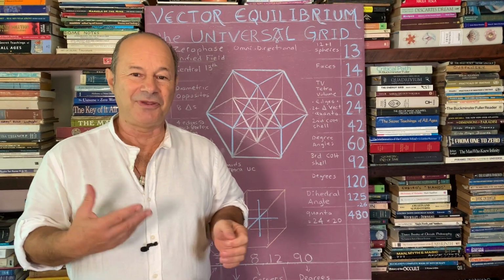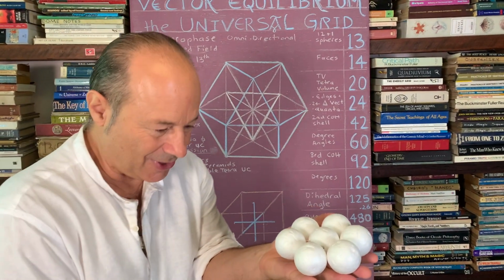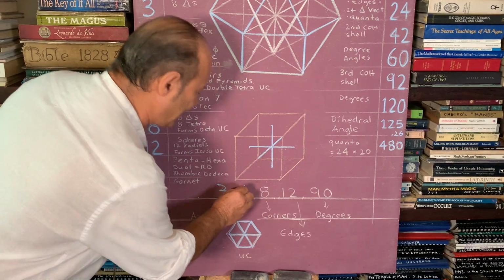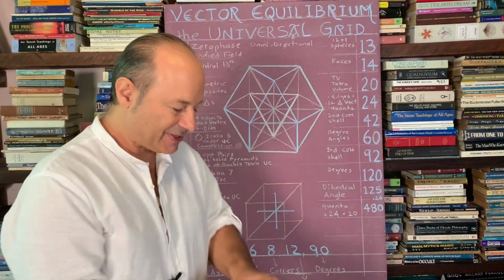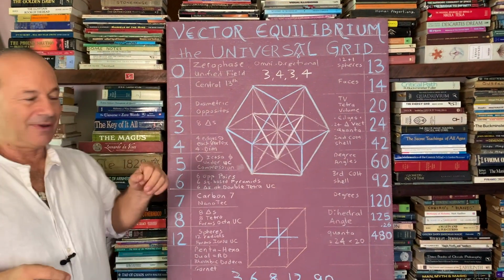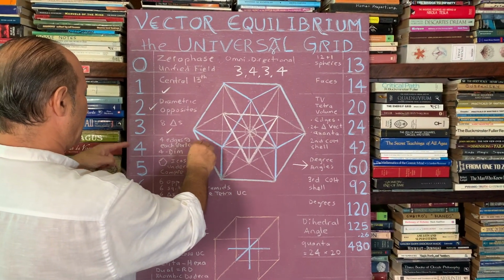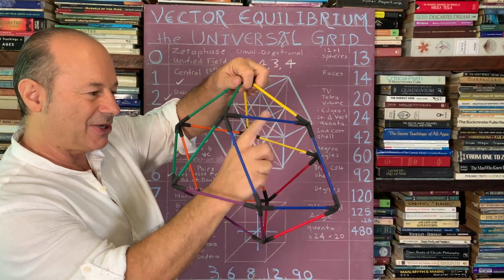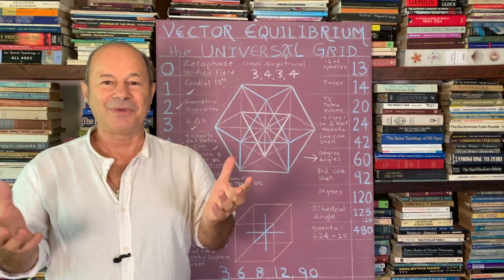VECTOR EQUILIBRIUM: SACRED GEOMETRY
The UNIVERSAL GRID

The most balanced shape in the Universe is the entity known as the Cuboctahedron or Vector Equilibrium whose geometrical signature is
3-4-3-4 because at each of its 12 vertices, are met a Triangle-Square-Triangle-Square, suggesting that it is a 4th dimensional geometry, since it is also composed of 6 interacting hexagons at 60 degree angles. Aka, The 12 Around the One, and revered by Buckminster Fuller, this shape surpasses the functionality of the 3-dim cube, that has a signature of 4-4-4 because at each of its 8 corners or vertices is a square-square-square configuration.
Bucky measured all volumes with the Tetrahedron, thus the Cube has a Tetra Volume (TV) of 3, and the Cuboctahedron has a TV of 20.
Also, this shape under Compression, known as The Jitterbug, forms the Icosahedron which means the Golden Ratio is hidden inside, it is the shift from the Hexagon or 6-ness, to the Pentagon or 5-ness, which are the numbers and shapes of our DNA.